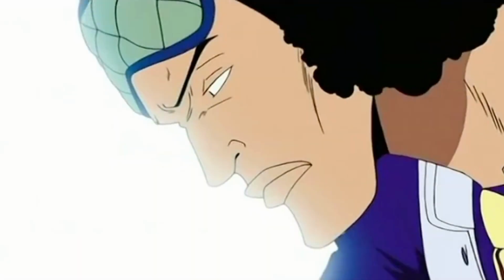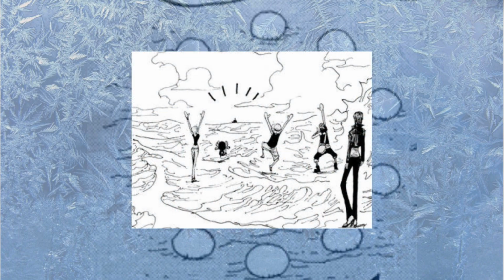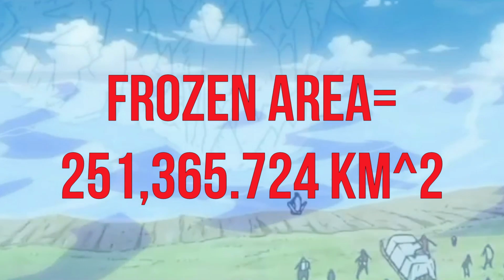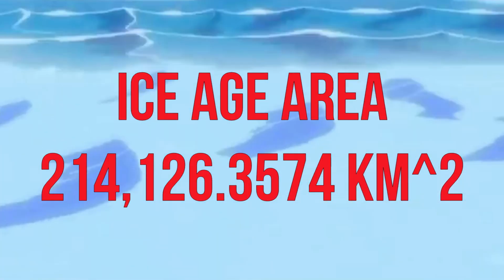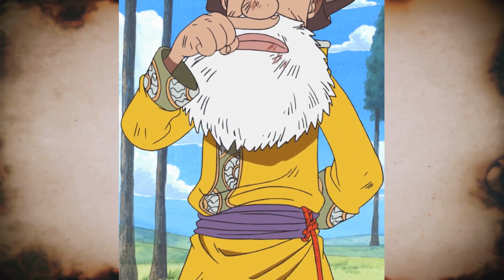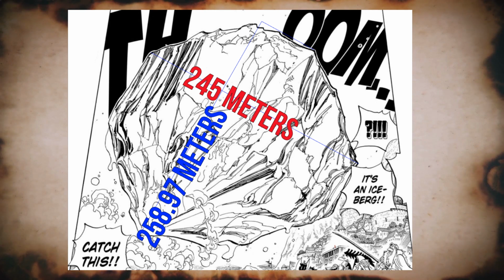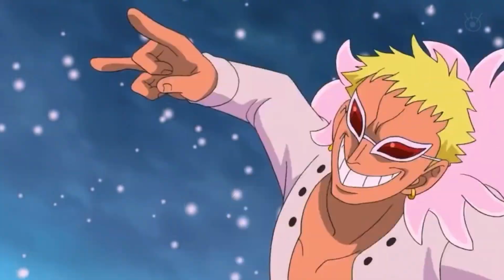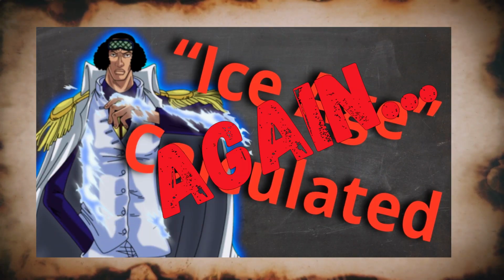The Strongest Admiral's Greatest Attack Calculated| The Power of Aiokiji's Ice Age.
I've been working on several video revolving around the Admirals from One Piece, and decided to re-calculate this feat. Comparing it to my last video on the same topic, I can confirm that this is much better. It is more in-depth, has better consistency with the Lore of One Piece and the final result is on par with multiple other feats that I have calculated in the past.

So prepare as we go into One Piece, yet again, to calculate the power of an Admiral... again.